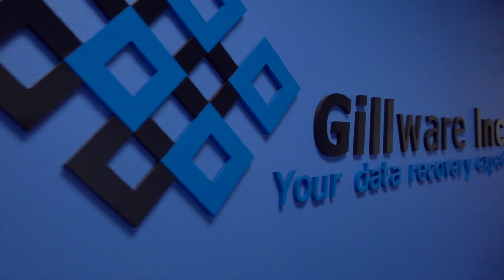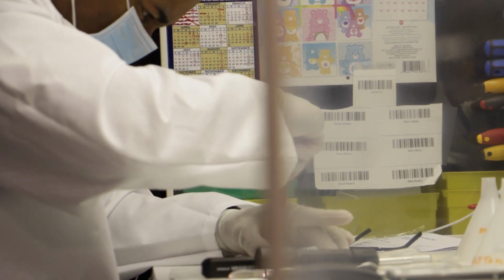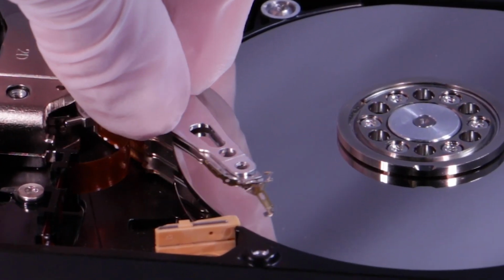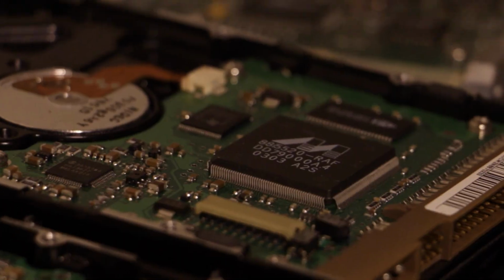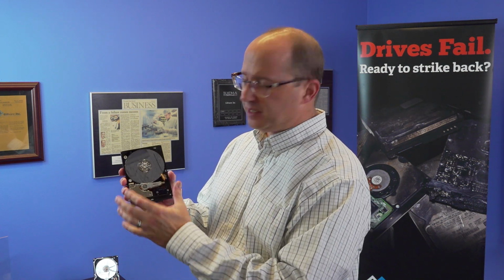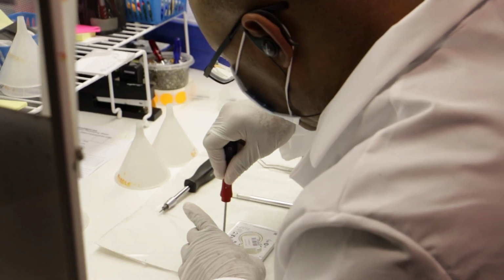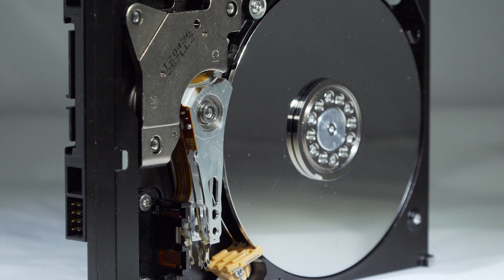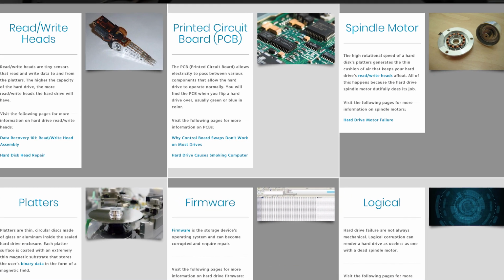Hard Drive Repair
Repairing hard drives is a mix of art and science, combining talented recovery engineers along with proprietary software and a few other high-tech utilities and utilizing them to recovery data from most any device.